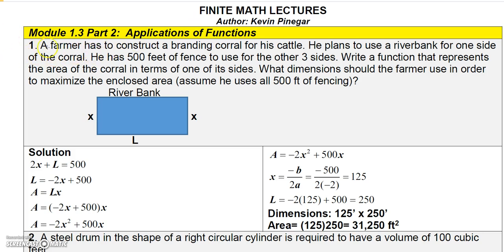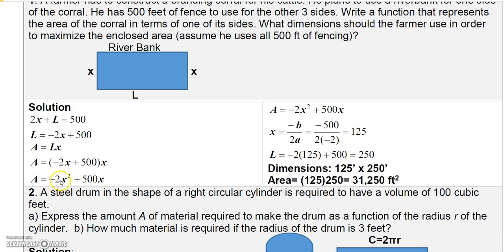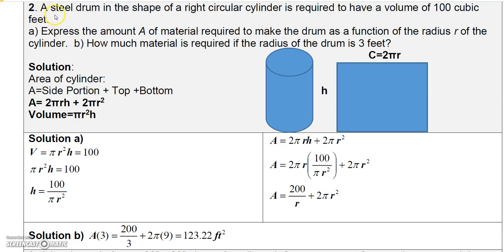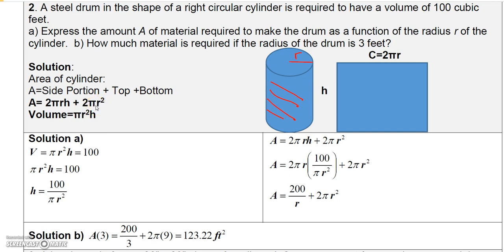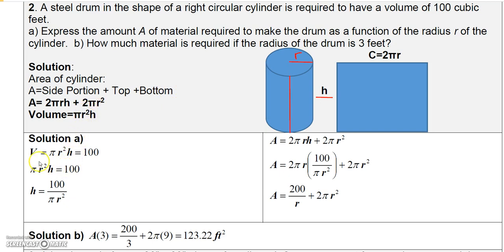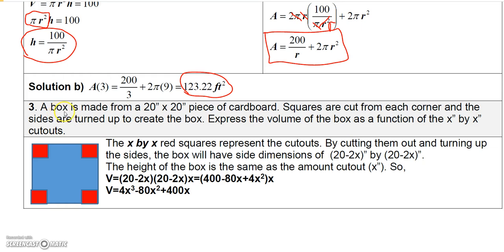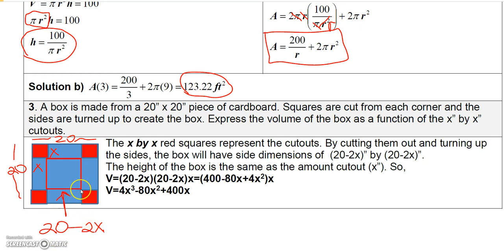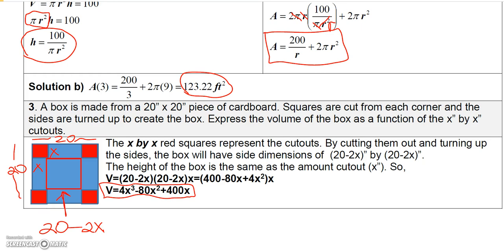1 3 4 Finite Math 3 Applications of Functions